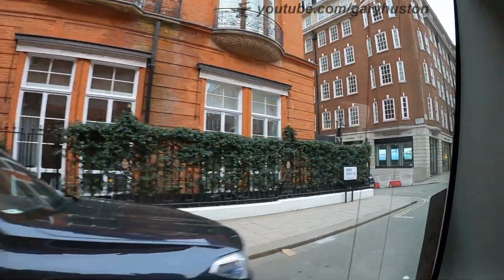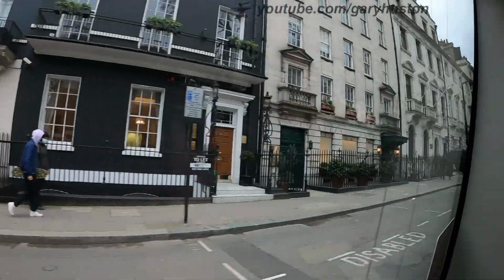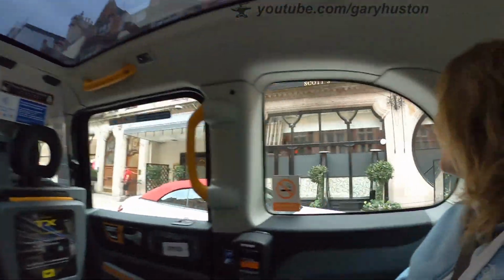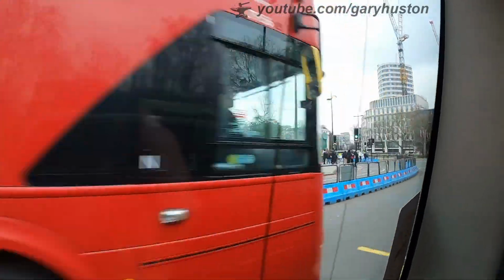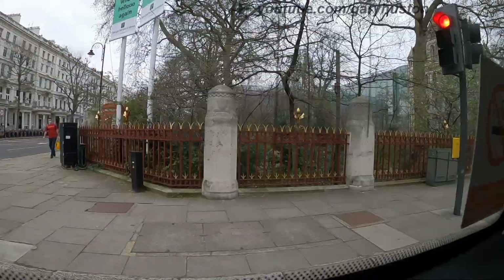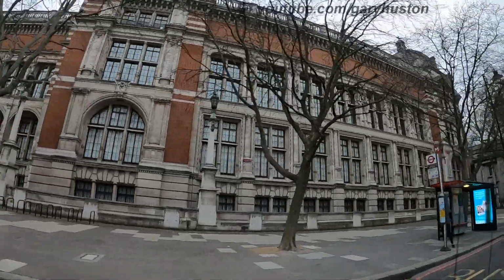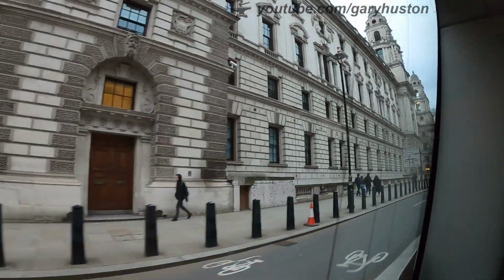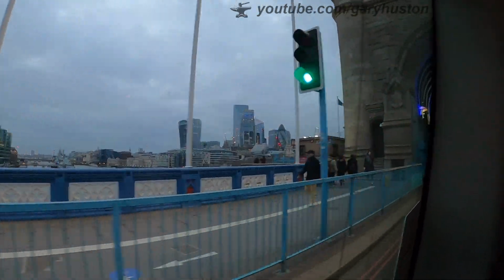Trip Around London 2oth March 2021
A snapshot of my three hour site seeing trip around London which was a birthday surprise organised by my wife Rachel.
The Taxi driver is Mark Twyman, a great bloke who did the whole trip in a mask despite being behind a covid screen in his TX black London cab.
It turns out that all the police were there to monitor a large anti lockdown protest going on.